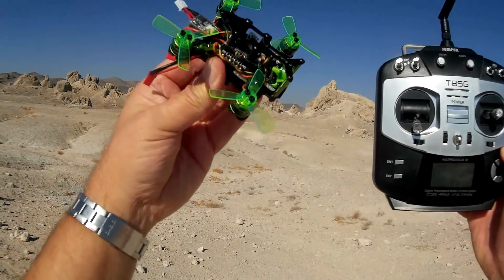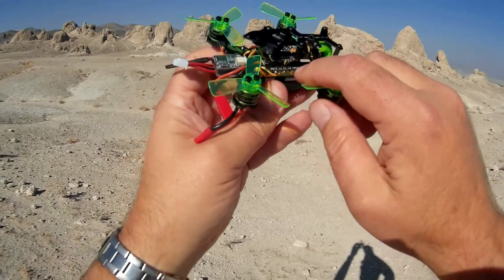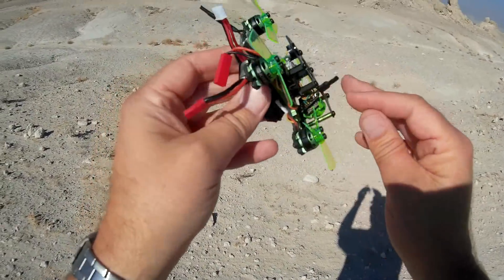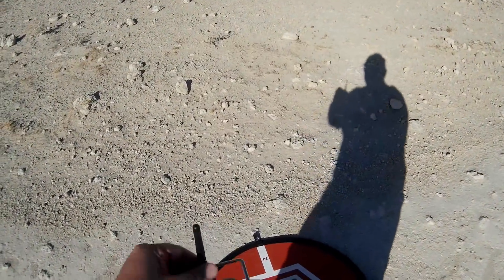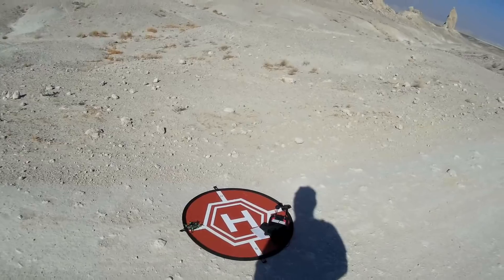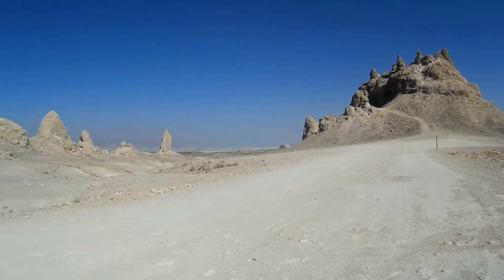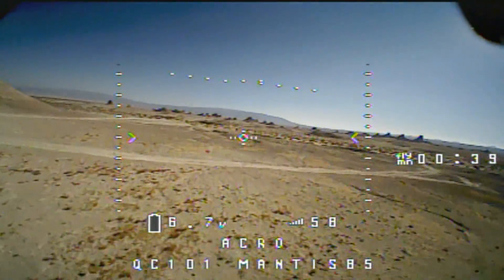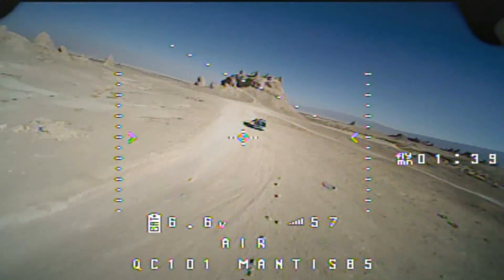Happymodel Mantis85 Brushless Micro FPV Racing Drone Flight Test Review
Feature packed 85mm racing drone with F4 FCB, latest Betaflight 3.2.0, 48 Ch 200m FPV, OSD with telemetry, 4in1 BL-Heli-S ESC, 9000KV brushless motors and BNF Flysky, Frsky, DSM2/X. And it even has a beeper too! and find the T8SG Jumper multi protocol transmitter

Pros
- Great little flier with Omnibus F4SD FCB loaded with the latest version of Betaflight (as of date of this video).  Stock PIDS are just fine out of the box.
- 600 TVL 48 channel 25mw NTSC/PAL AIO FPV camera.
- On screen display (OSD) of telemetry data.  OSD can be easily programmed through Betaflight.  PIDS can be tuned in the field using OSD menus.
- 4in1 BL-Heli-S Dshot600 6 Amp ESC
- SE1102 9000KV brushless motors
- Available BNF in Frsky (D8), Flysky (AFHDS 2A), and DSM2/DSMX

Cons
- Stock 2S 400mah 30C battery just does not have enough "oomph" to do stunts or aggressive flying.  The battery sags under increased power.  It's OK for beginner FPV fliers learning acro, but intermediate and above will definitely want to purchase a higher C rating battery for this.
- FPV antenna is precariously placed.  It does provide good FPV transmission, but repeated crack ups or my style of landings ;-) may break it.
- Receiver antenna is also precariously placed near the propeller blades.  You will need to zip tie/shrink tube it out of harms way.

MUSIC LICENSE
"Awel" by stefsax